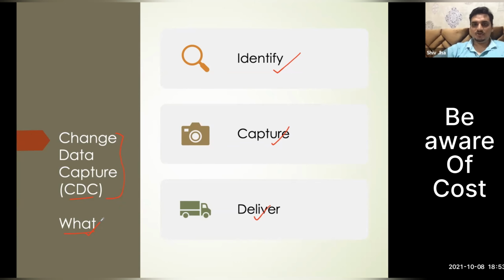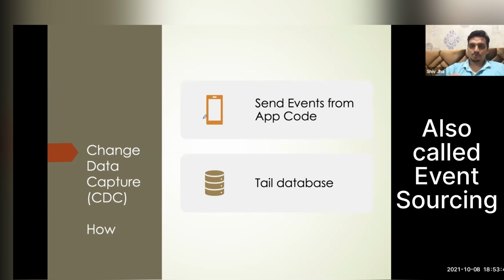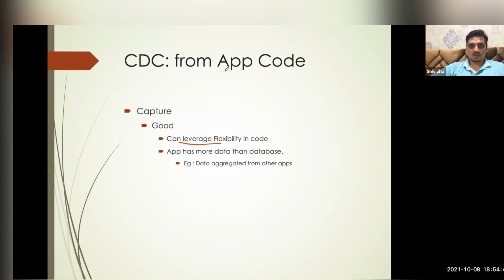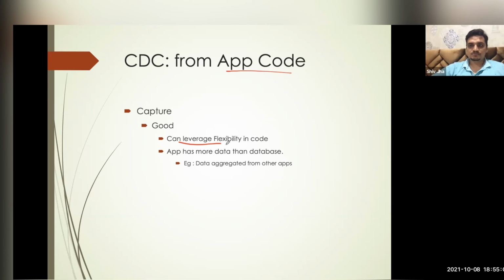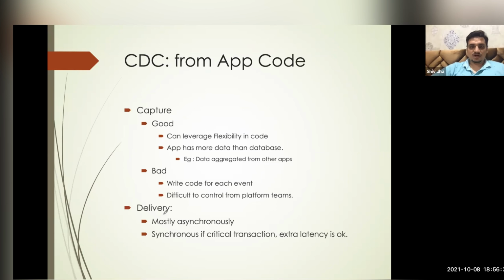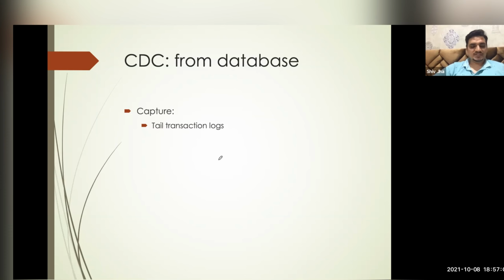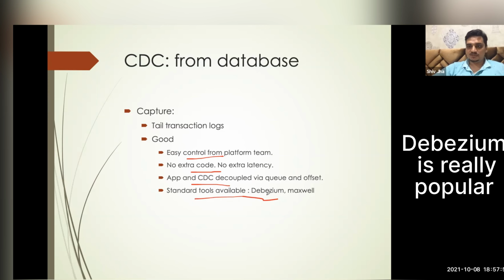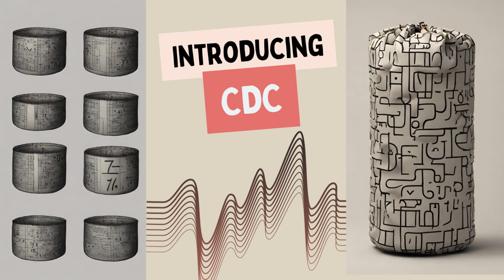Introducing CDC : How to move data to analytics store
With the advent of microservices based software backend design, the analytics domain has had to take up some extra difficulty. I describe the same in this video

In this video, I explain how you can move over data from your operational domain, hiding behind microservices. Typically, each microservices has its own database server. Here, we talk of two ways to move data from operational domain to analytics database - Event Sourcing and CDC. I disciss what these are and what are the good and bad parts of both so you can choose the right one for yourself given your requirements and state of the app.